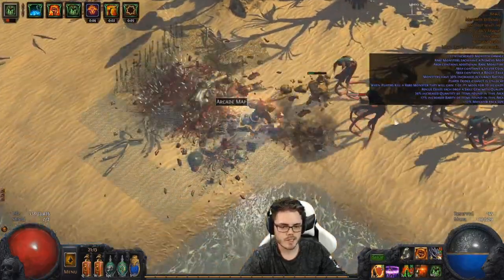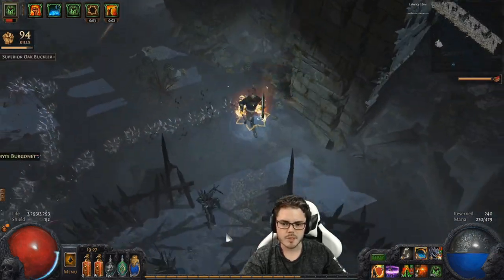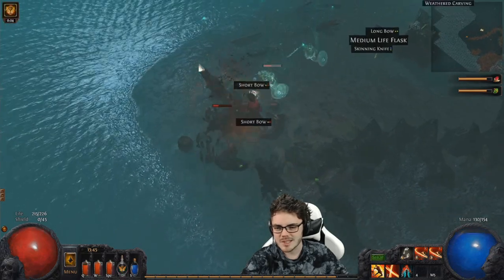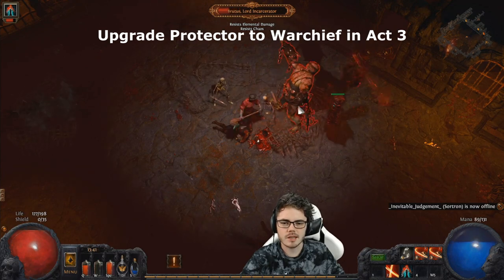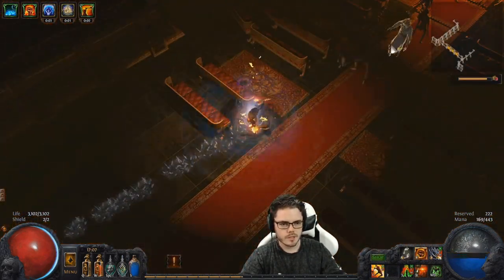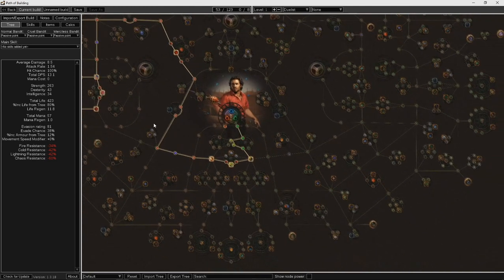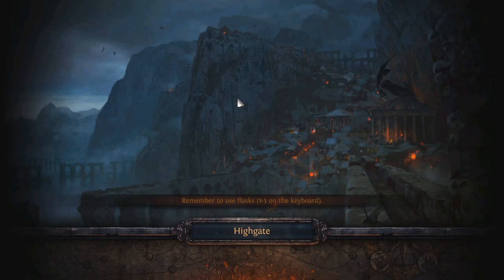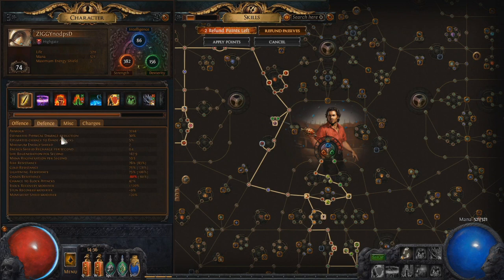Path of Exile: Block Bleedsplosion Gladiator, Your 1st Hardcore Build? - Leveling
In this video I explore a Block Bleedsplosion Melee Gladiator as a build for new players to Hardcore leagues. Tanky, decent clear on terrible gear and good interaction with content I think makes for a great way to start off in Hardcore. In this guide I talk about the leveling and early endgame progression of such a build. Cool thing is, I think the bleed changes in 3.0 will make builds like this stronger.

Leveling Skills:
- Cleave + Added Fire Support
- Ancestral Protector
- Leapslam
- Herald of Ash, Arctic Armour & Blood Rage

Skill Transitions:
- Sunder + Added Fire + Faster Attacks + Melee Physical Damage
- Earthquake + Less Duration + Melee Phys Dmg + Added Fire
- Ancestral Warchief + Faster Attacks + Melee Phys Dmg + Added Fire
- Blasphemy + Vulnerability OR Temporal Chains OR Enfeeble

Bandits: Oak / Oak / Kraityn